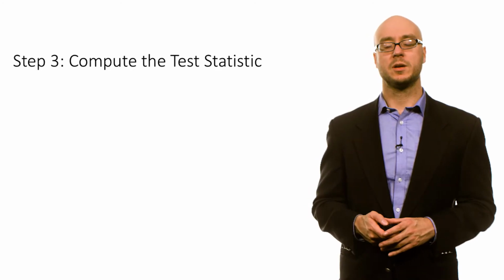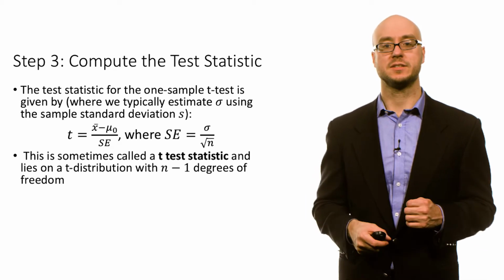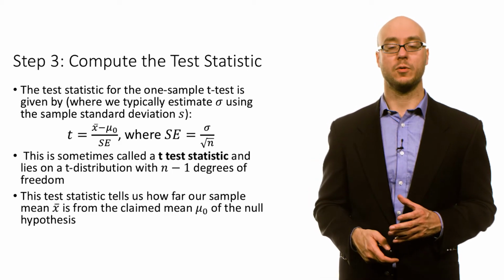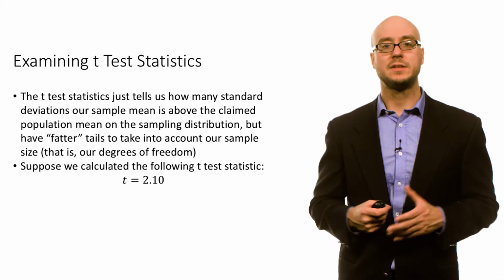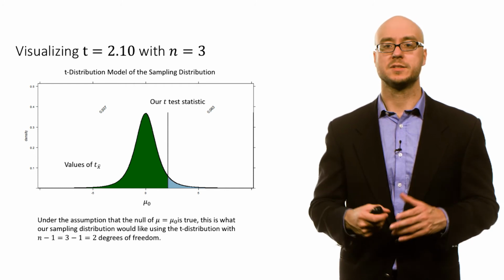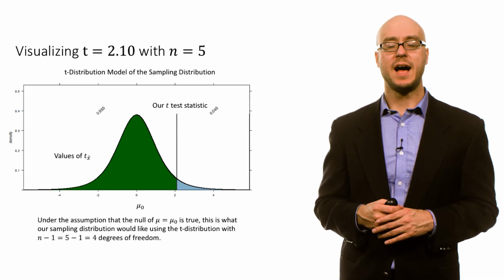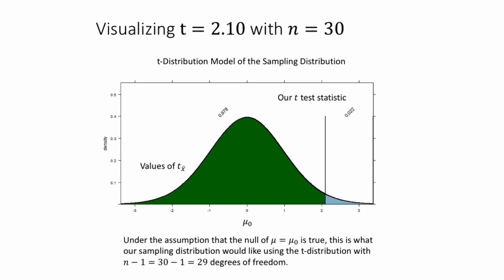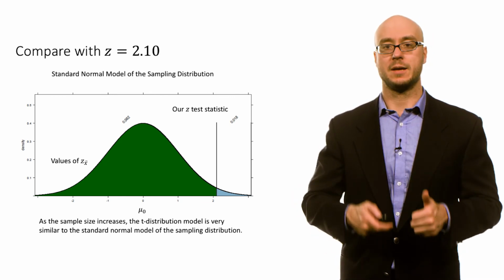STATE100 SP16 24571 WEEK 9 PART 3 TOPIC 3 KE REEDIT